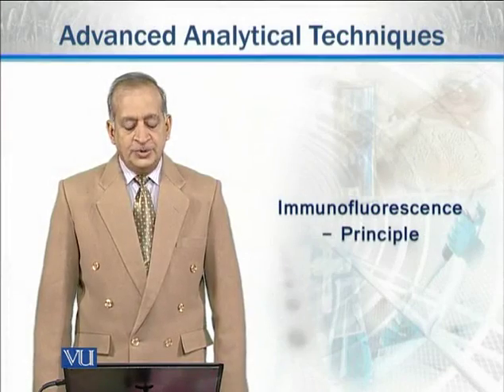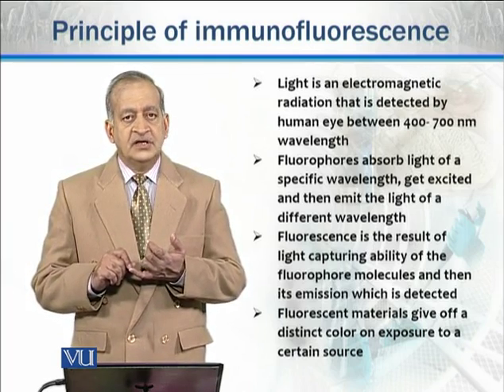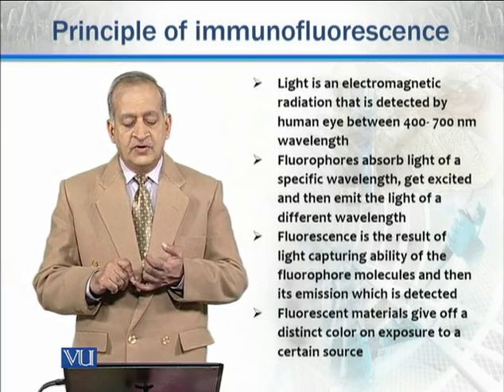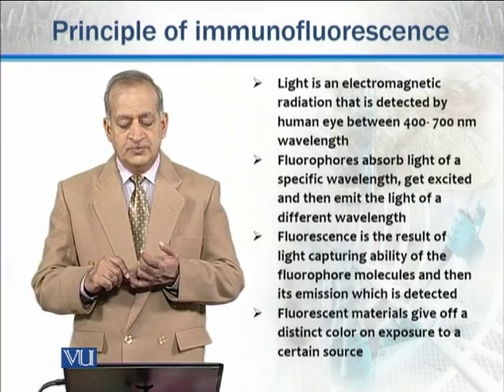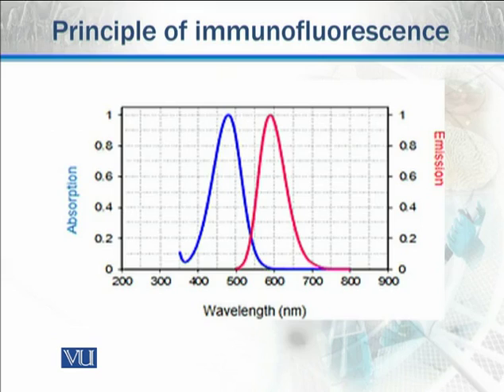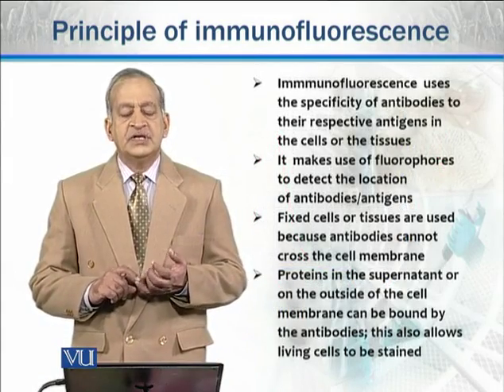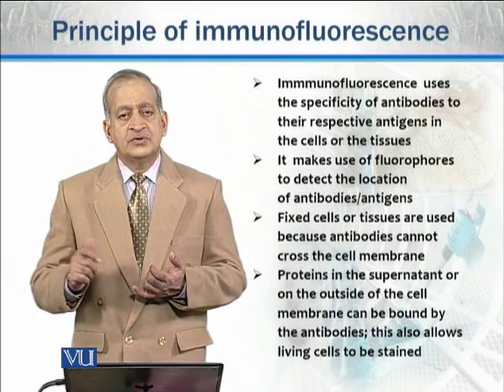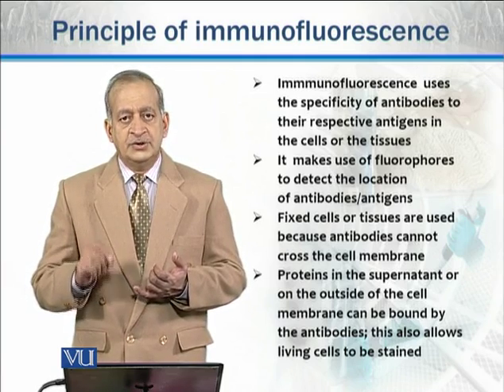ZOO731_Topic121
Topic: 121